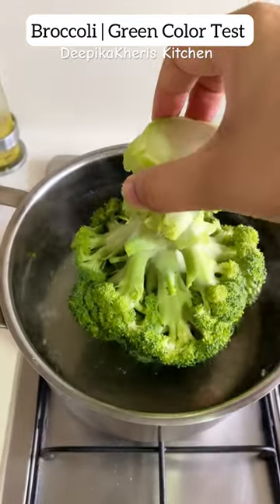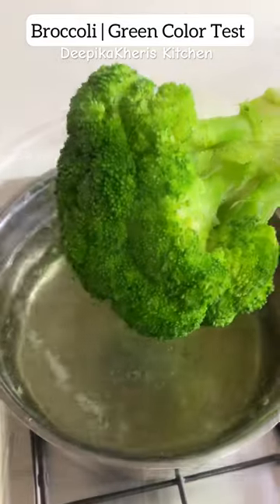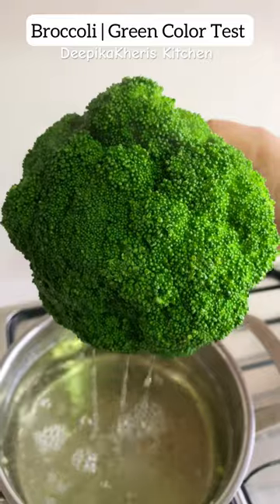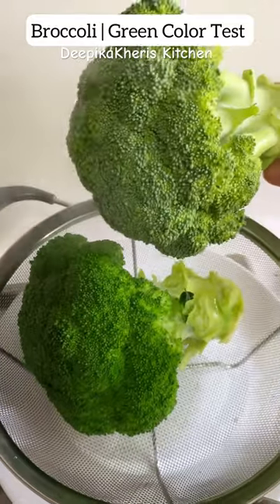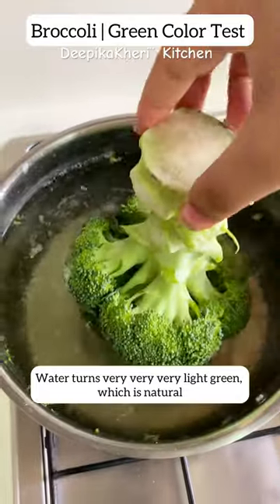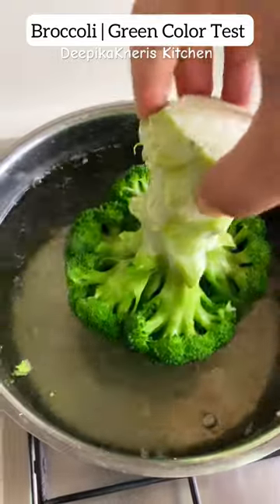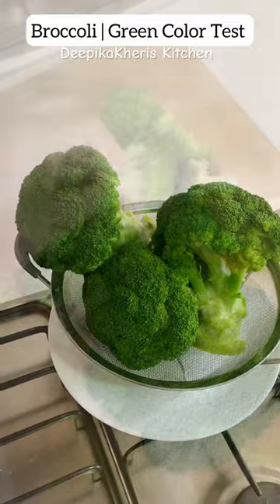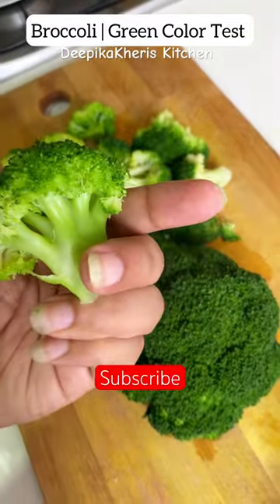Broccoli Changes Color in Water |Broccoli Facts | Food Facts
Broccoli
Healthy food
Food fact
Foodfacts
All about broccoli
Broccoli facts
DeepikaKheris Kitchen
Food

How to cook broccoli
Broccoli changes color in water